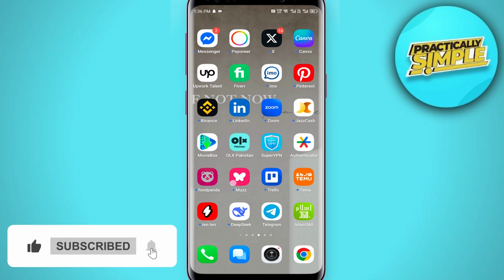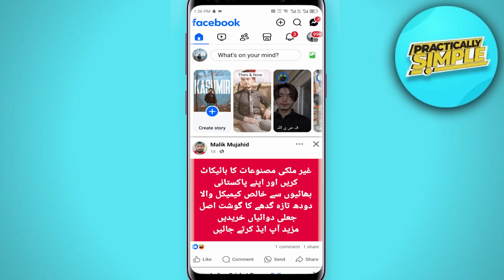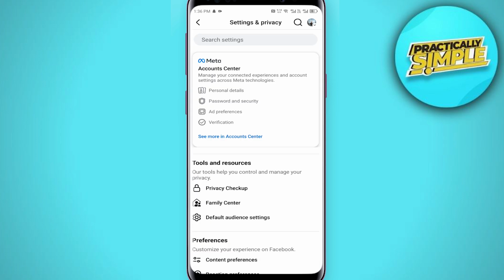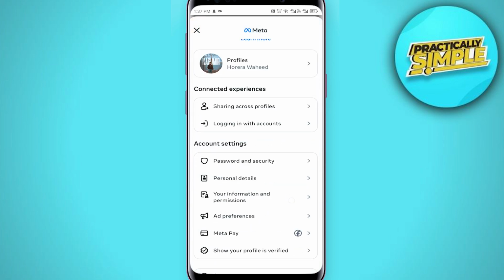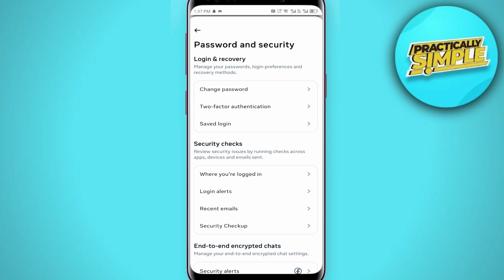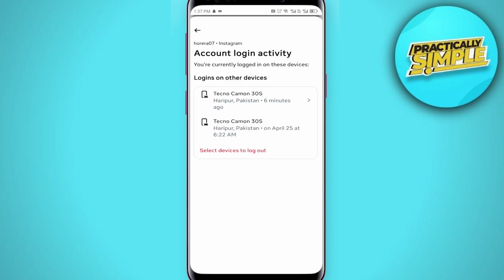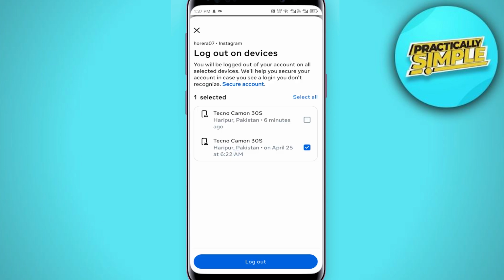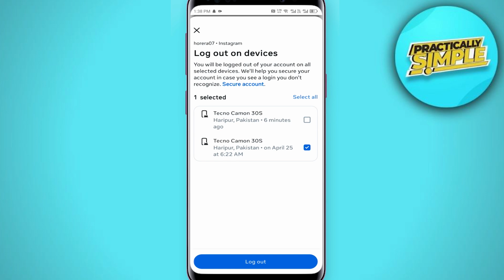How to Logout of All Devices on Facebook – 2025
Worried about someone else accessing your Facebook account? In this 2025 tutorial, I’ll show you how to log out of all devices connected to your Facebook account, keeping your privacy and security intact.

✅ In this video, you’ll learn:

How to check and manage devices logged into your Facebook account

Step-by-step guide to logging out of all devices from Facebook (2025 update)

How to protect your account from unauthorized access

BONUS: Tips to secure your Facebook account further!

📱 Works for Android, iPhone, and Web version
🔒 Keep your Facebook safe and private — no third-party apps needed

💬 Got questions or need help? Drop a comment — I’ll assist you ASAP!

▶️ How to Change Your Facebook Password – 2025
▶️ How to Enable Two-Factor Authentication on Facebook – 2025